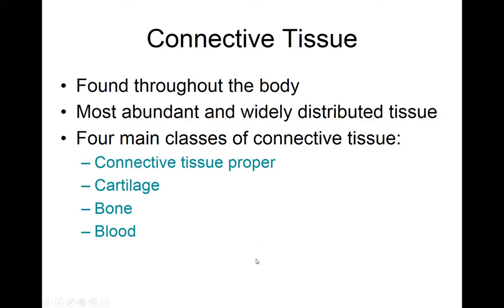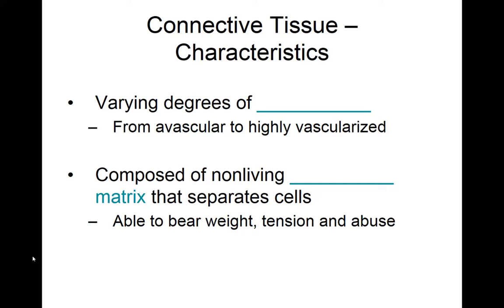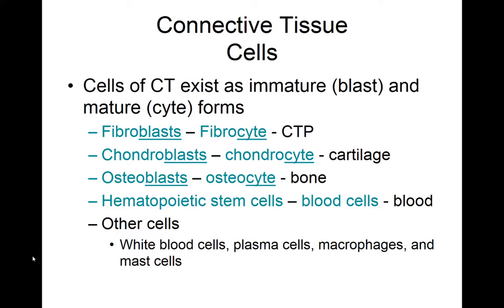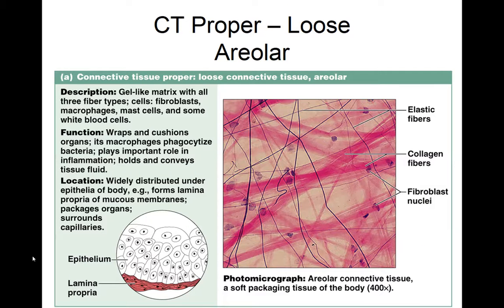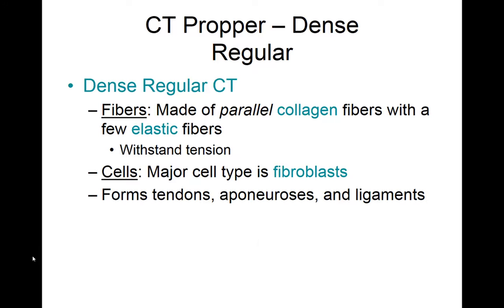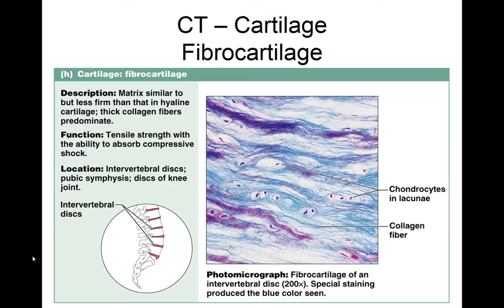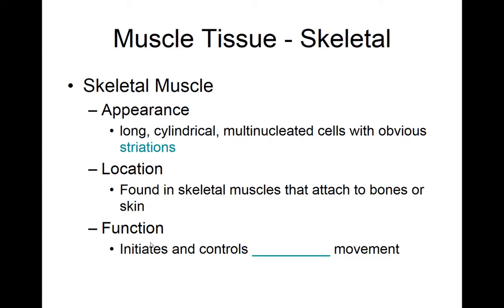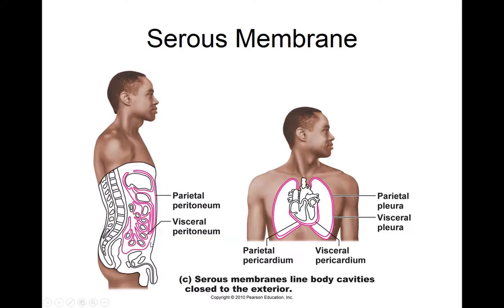HumanAnatomyPhysiologyI F Chapter4PartB